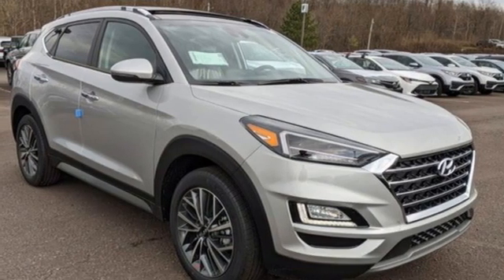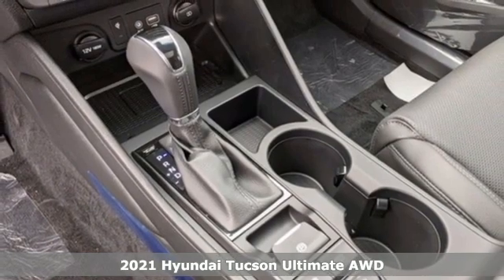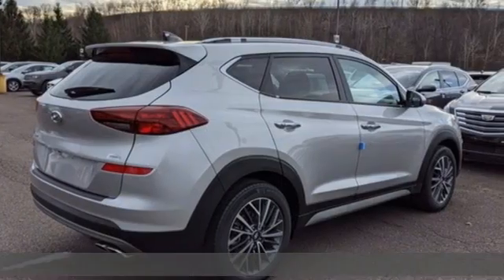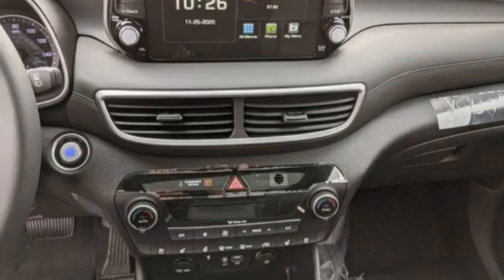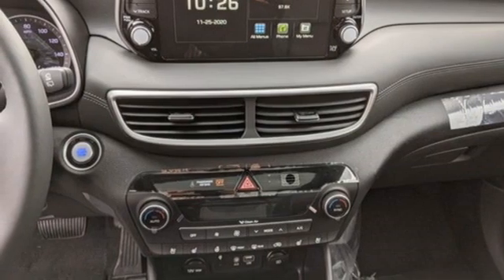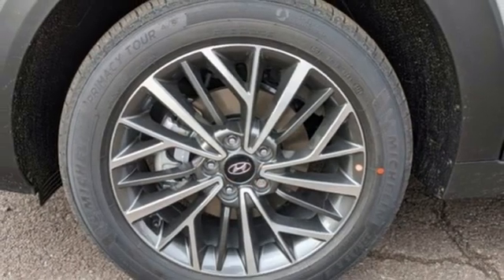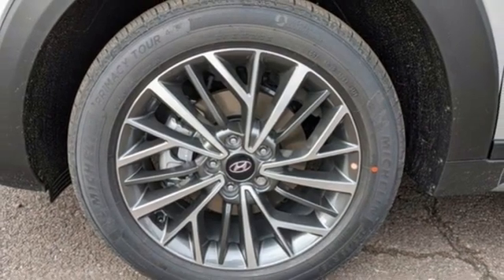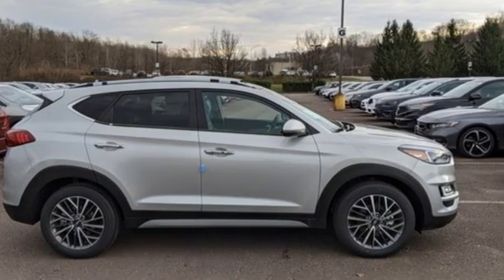New 2021 Hyundai Tucson Wilkes-Barre PA Scranton, PA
Year: 2021
Make: Hyundai
Model: Tucson
Trim: Ultimate
Engine: 2.4L I4 DGI DOHC 16V
Transmission: 6-Speed Automatic with Shiftronic
Color: Silver
Interior: Black
Stock #: K20607
VIN: KM8J3CAL2MU361312

Address:
150 Motorworld Dr #3